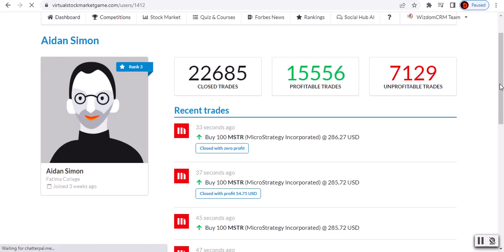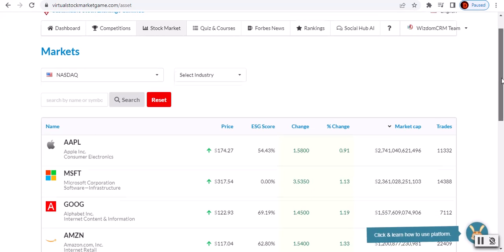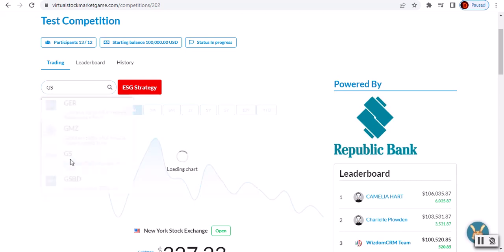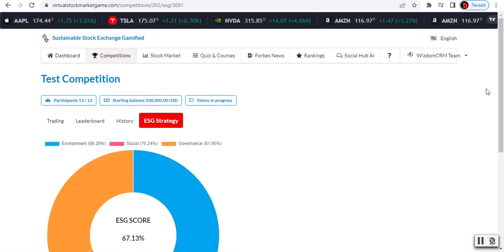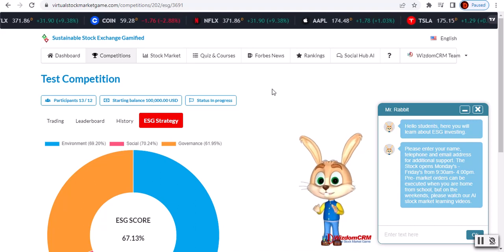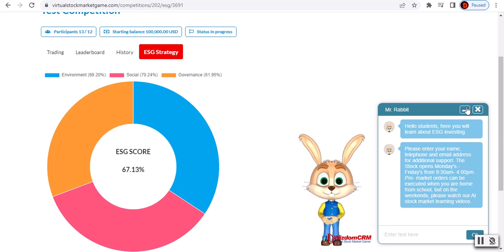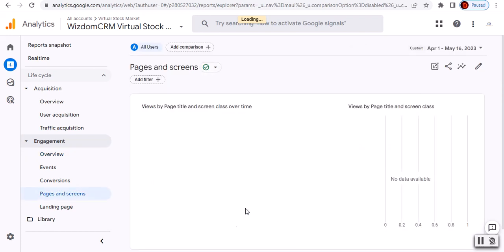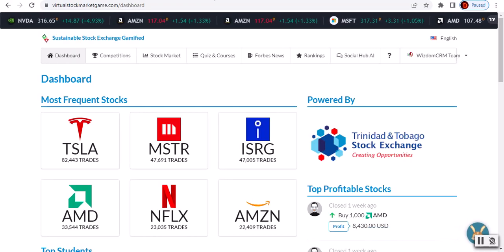GS Demo (VSMG)